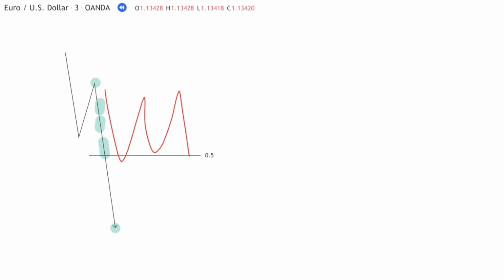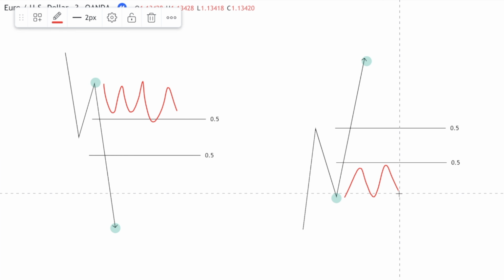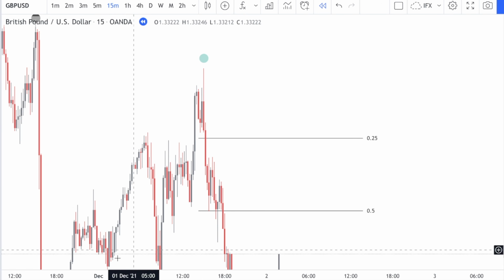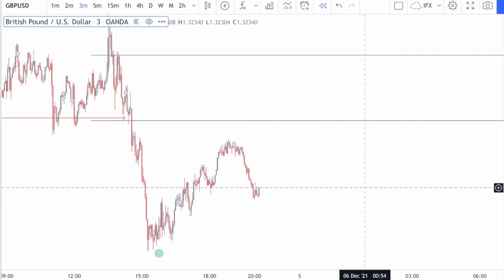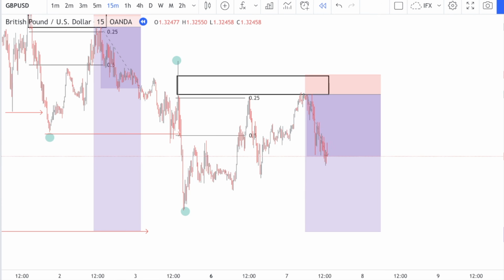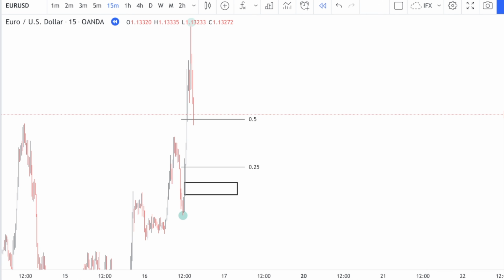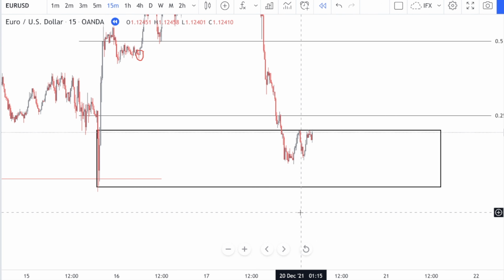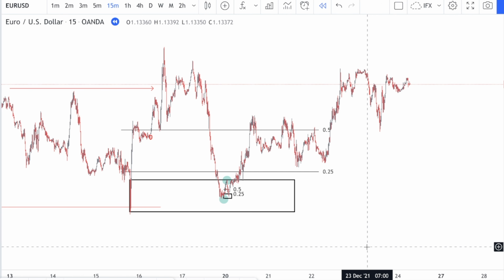Find Your Order Blocks With Ease | Remove The Noise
I hope everyone is having a wonderful time off!

Here's my little Christmas present to all of you!

How can we easily identify high probability OBs?

In this video I go through a concept that I use and works very well!

Make sure you check it out and always 'always' test it before using it!